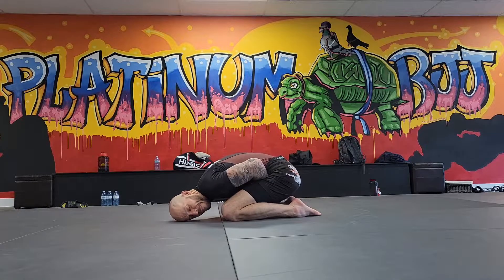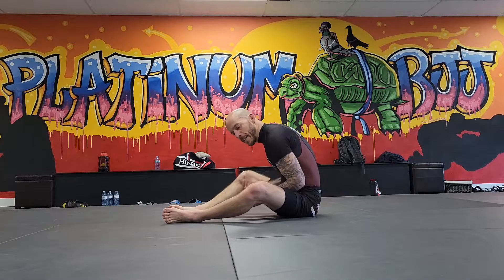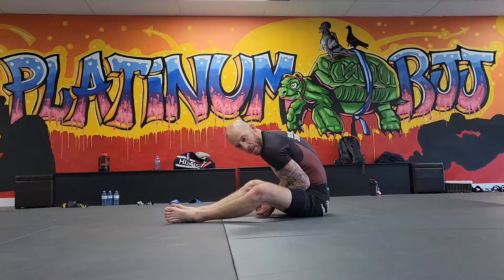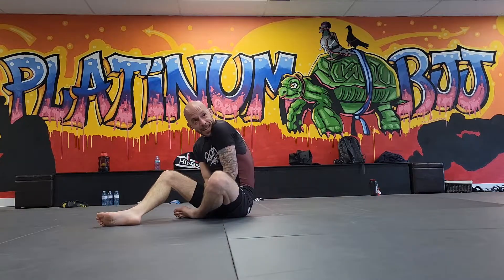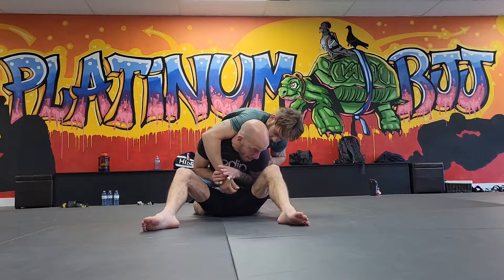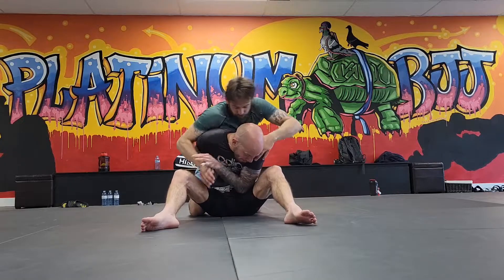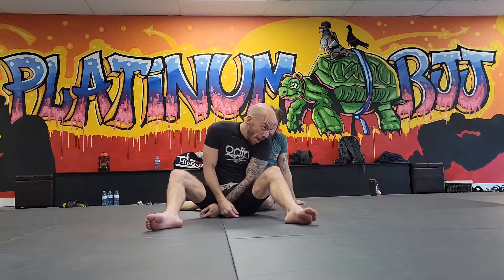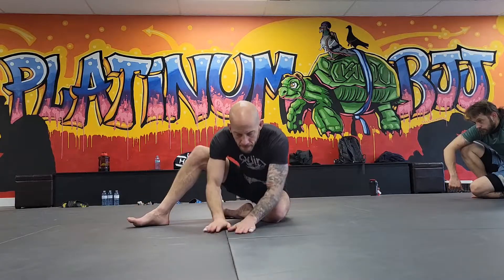Week 4 Panda Elbow Position